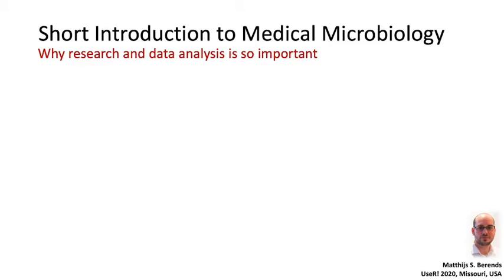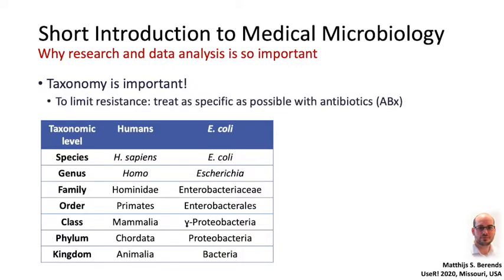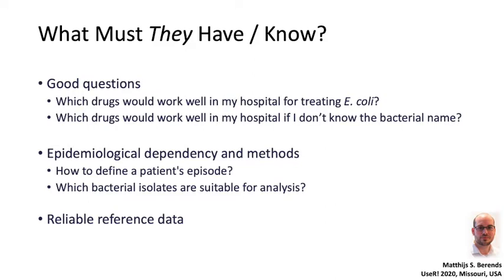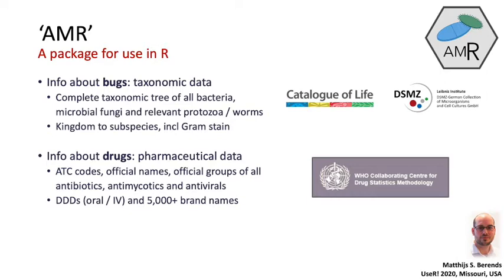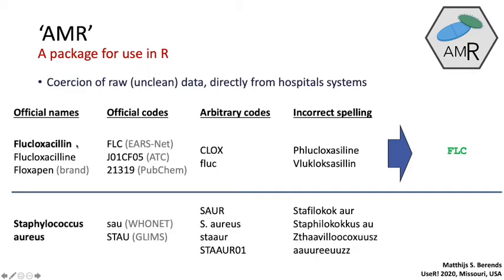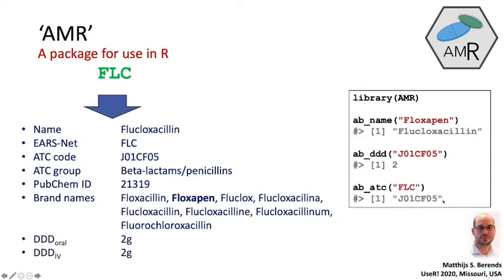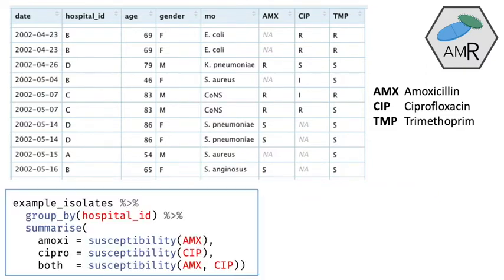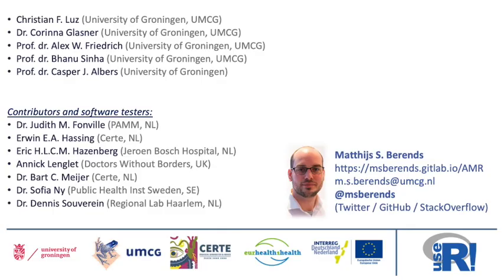The AMR Package For R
Presented at UseR! 2020 Conference, Missouri, USA.

Presenter: Matthijs S. Berends, University of Groningen, the Netherlands.

Physical conference cancelled, conference was held online.